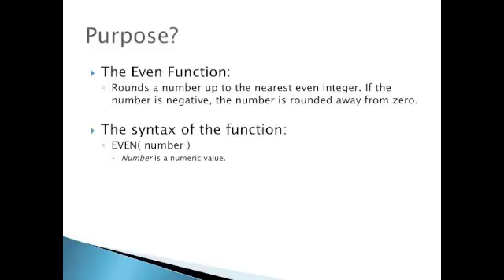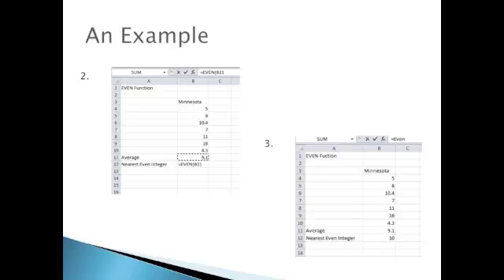EVEN Function Video